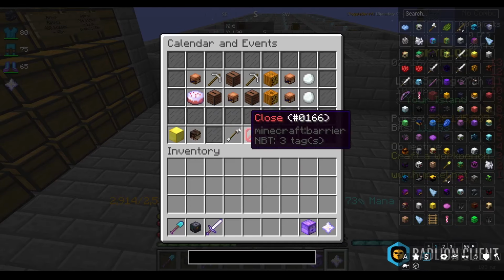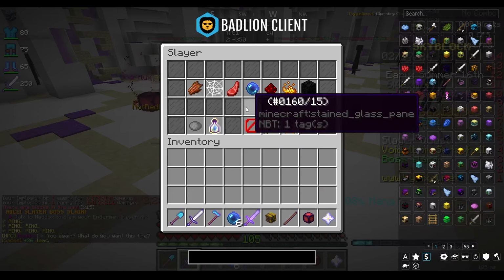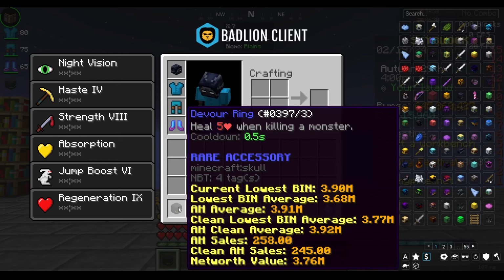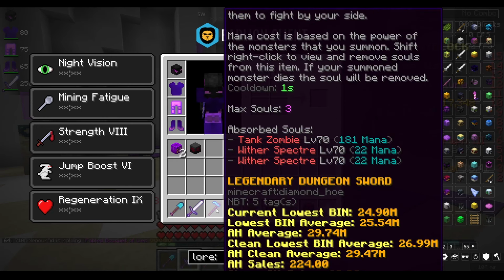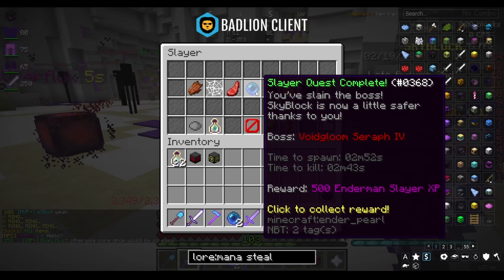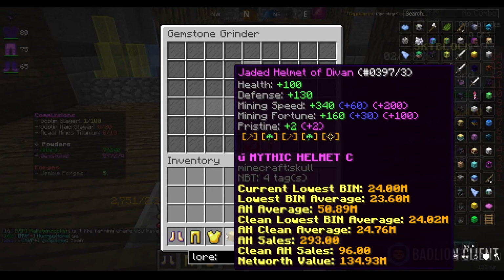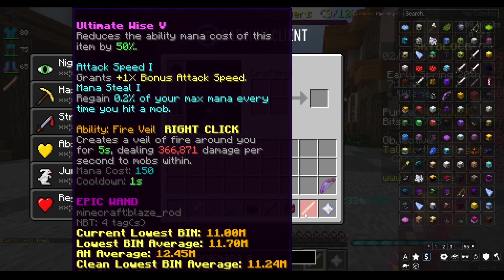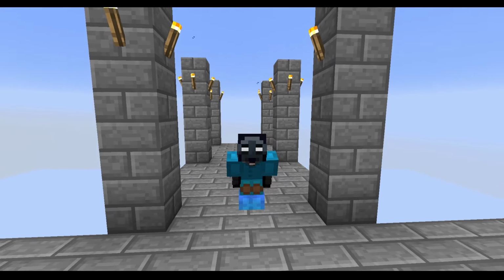How i Finally hit Enderman Slayer 7... (Hypixel Skyblock)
We have a Guild too Name GolemRealm
Requirement 100m Networth

Timestamps:
00:00 Intro
00:10 The Best Pet for Enderman Xp
00:50 Mining fiesta results
01:32 Getting an Enderman Slayer Setup
02:43 Starting Enderman Slayer
03:45 Unlocking Final Destination
04:15 Getting more Magical Power
04:34 How to cheese the Campfire Trials
05:35 How to kill a t3 Voidgloom
06:41 Buying More Talismans
08:35 Trying a t3 again!
09:50 trying to kill a t4 Voidgloom
11:20 Upgrading The Setup
12:17 How to kill a Voidgloom T4
14:46 "Getting Better"
16:57 Getting money/Upgrading The Setup again!
20:15 Getting Enderman Slayer 7
21:52 How much money did i make getting to eman 7
24:00 Outro